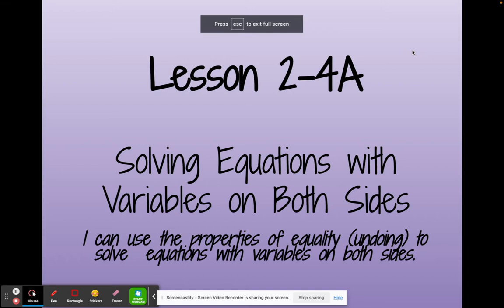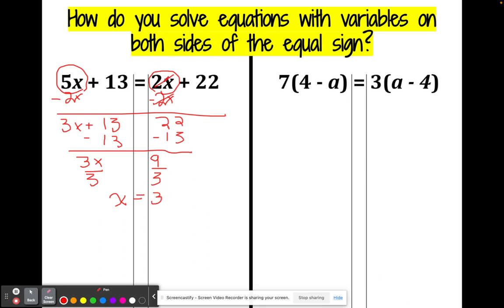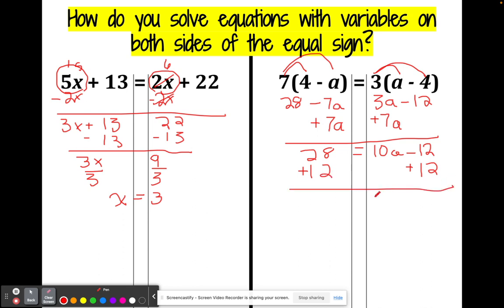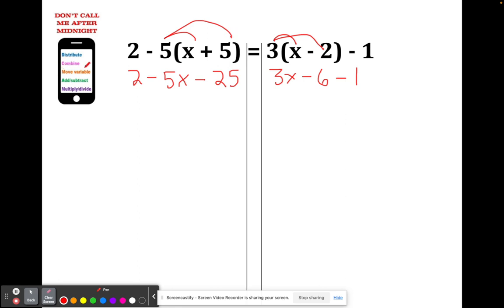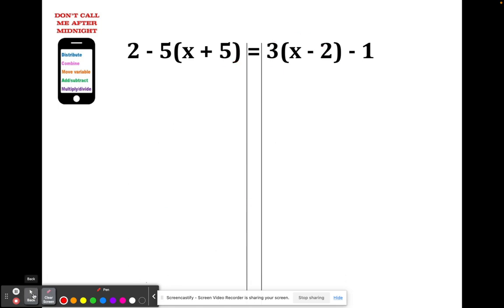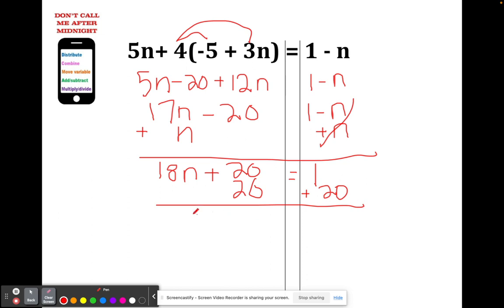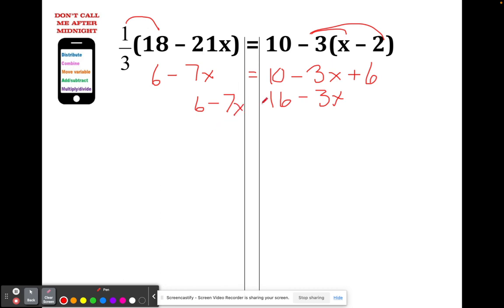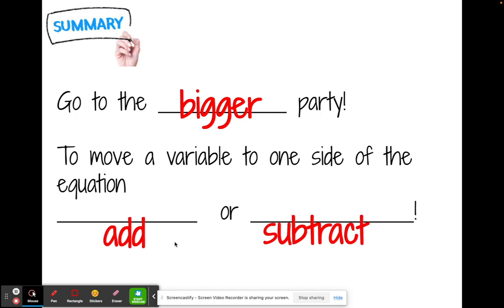2-4A Solving Equations with variables on both sides